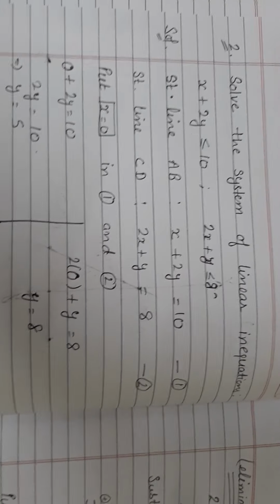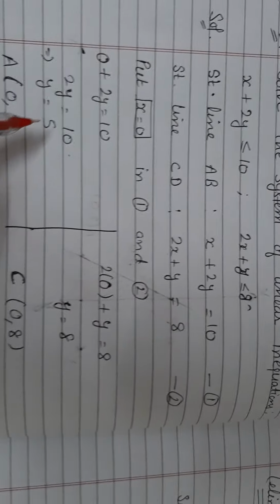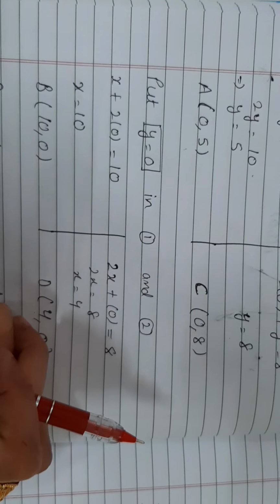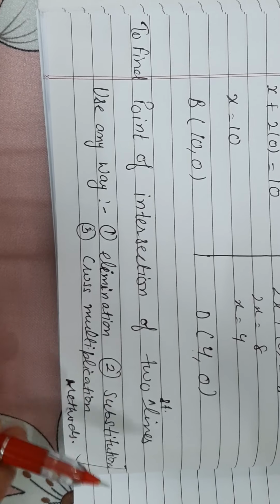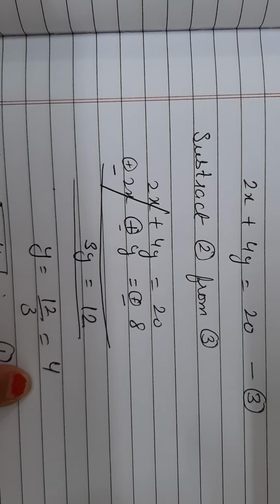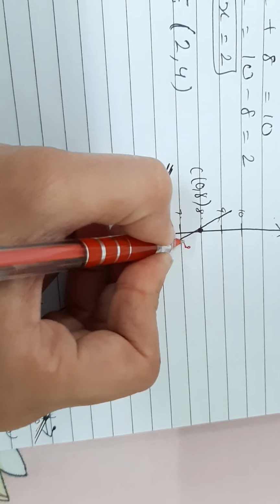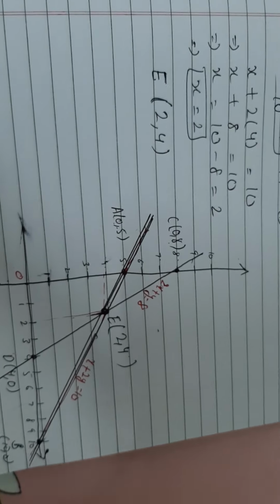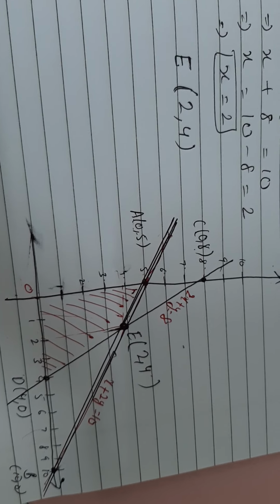Linear Programming (LPP) Part 2